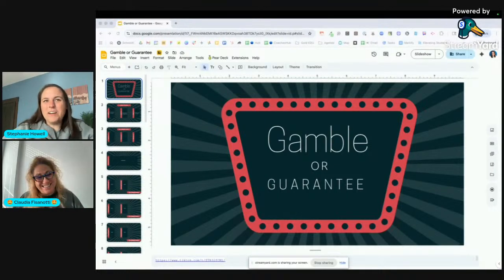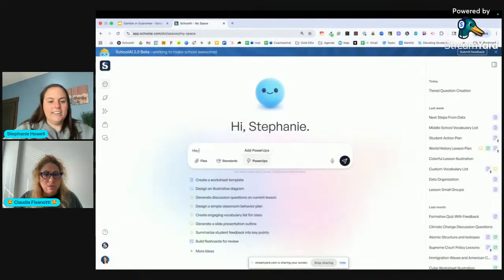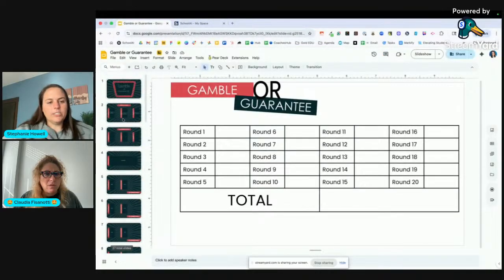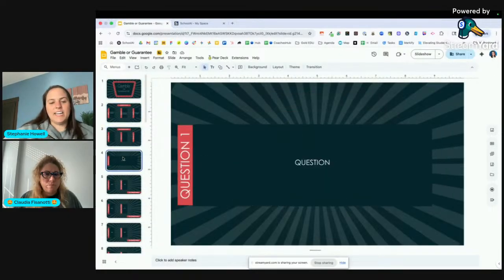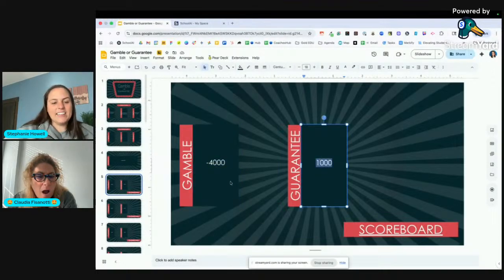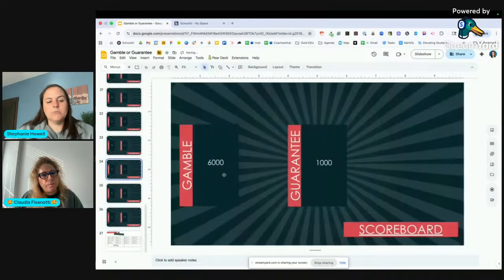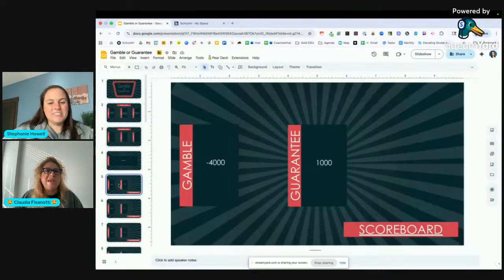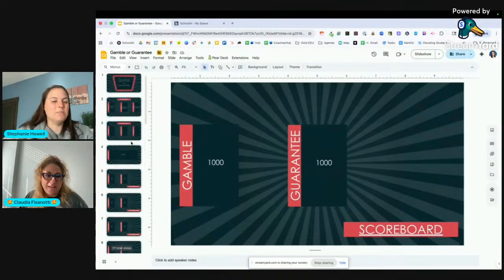Gamble or guarantee